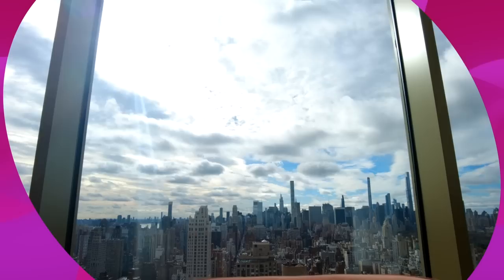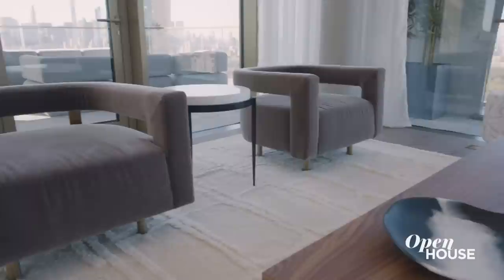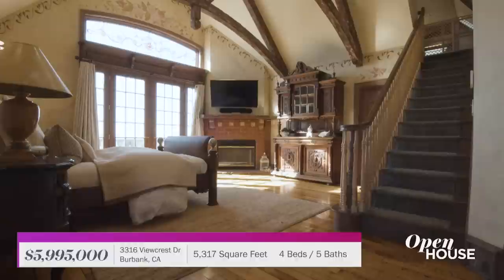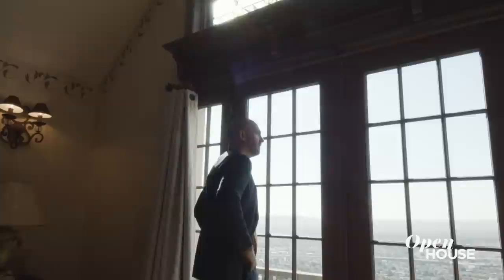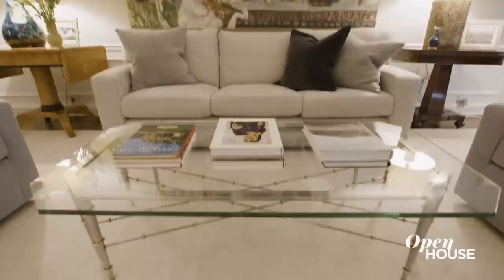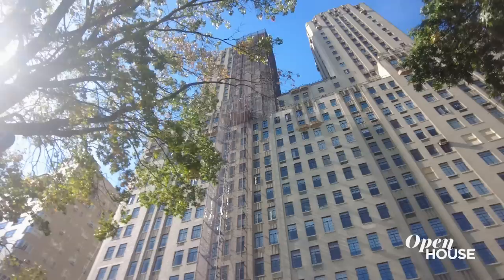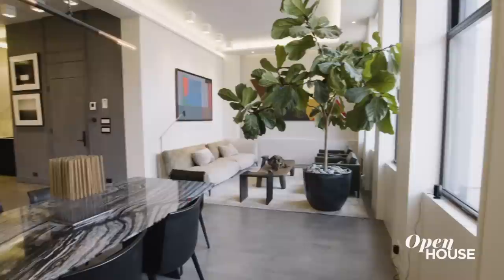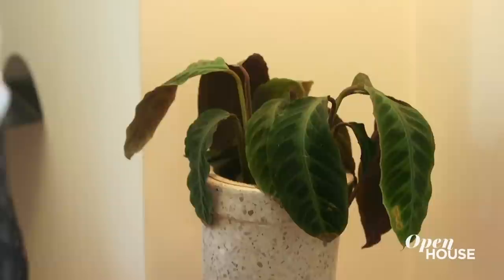FULL EPISODE: Castle in California, Sky-High Dream Palace in NYC & MORE Luxury Homes | Open House TV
Join our incredible host Sara Gore as we visit FIVE luxurious locations across the country!

First, we’ll be joined by star stager & designer Cheryl Eisen, who serves as our tour guide through the tallest building on the Upper East Side: a magnificent 5-bedroom penthouse with incredible views of New York City. Next, we find ourselves in a regal, custom-built estate infamously known as "The Burbank Castle" (or even "The Harry Potter House"), and Scott Rosenthal leads us through all 5,300 square feet of it. Then, interior designer Alexander Doherty welcomes us to the Upper West Side to showcase one of his latest projects: an elegant-yet-comfortable home that is beautifully suited with a gallery, living room fit for entertaining, and formal dining area that's sure to dazzle guests. We’ll then check out a Greenwich Village duplex that incorporates straight lines and unique architectural flourishes to enhance the contemporary ambience of the space, courtesy of talented architect Paul Reber. Finally, we finish this week's episode with another trip to Los Angeles — this time around, with fashion blogger and creative director Madelynn Furlong, who accentuated the original details of her apartment with a mix of delightful vintage & contemporary touches that reflect her vibrant personality and bring her home to life.